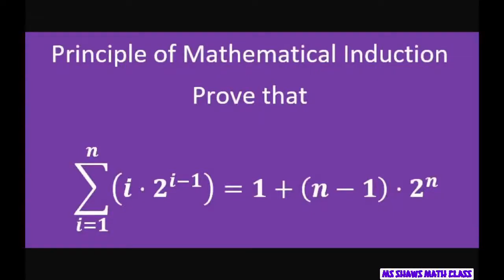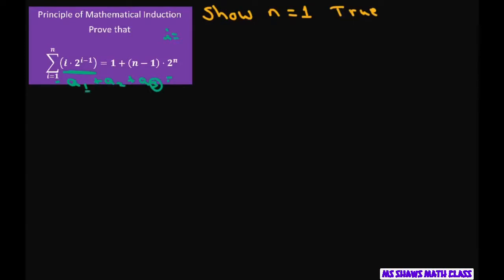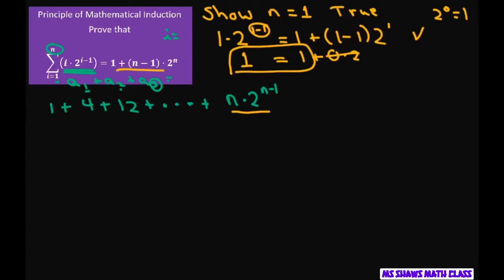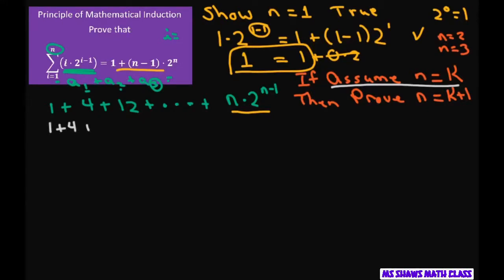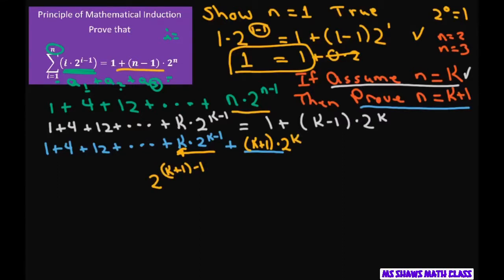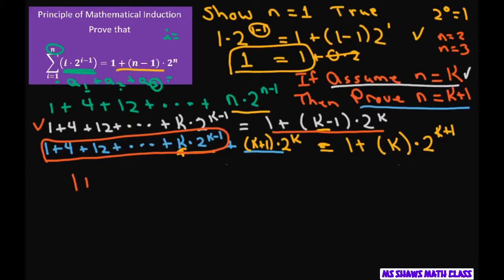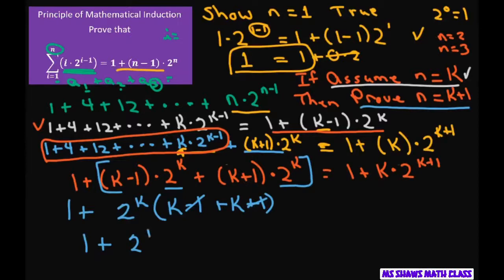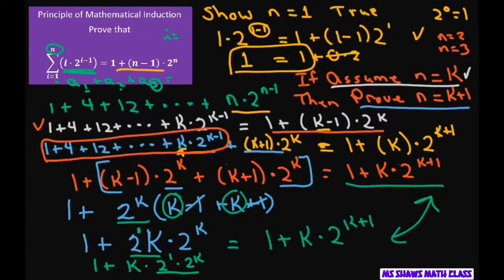Prove geometric series = 1 + (n-1) 2^n. Principle of Mathematical Induction